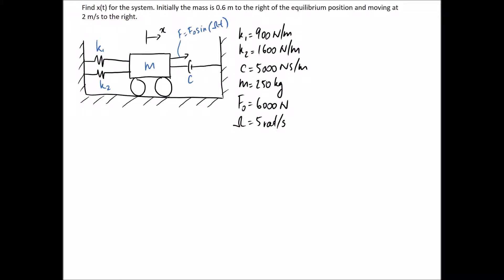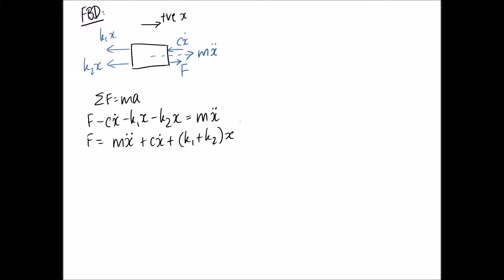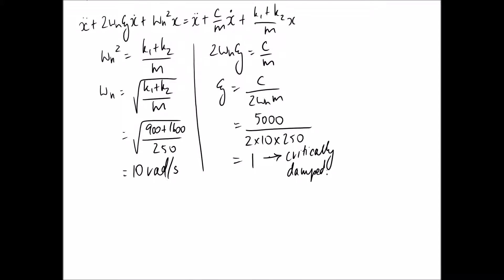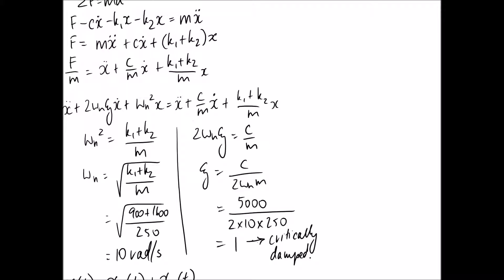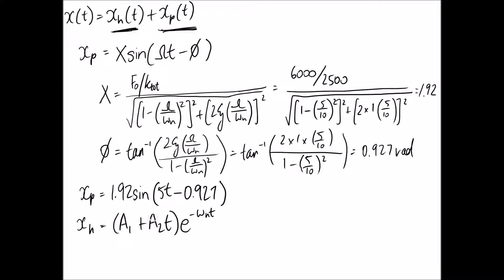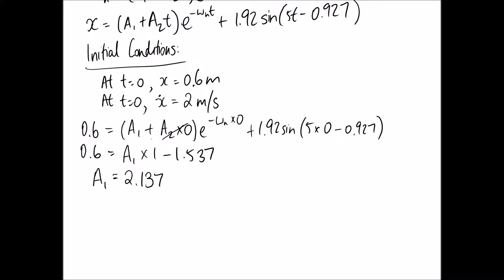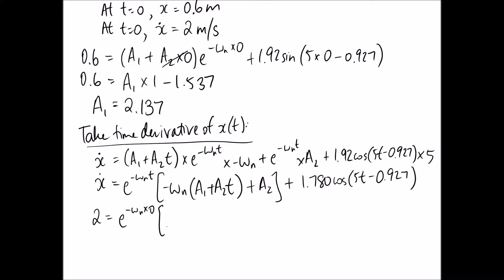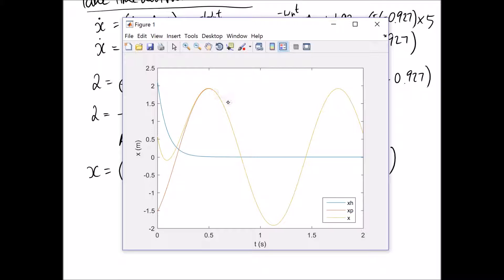Critically Damped Forced Vibration Example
This video solves for the equation describing the displacement over time of a mass which has a sinusoidal forcing function applied.